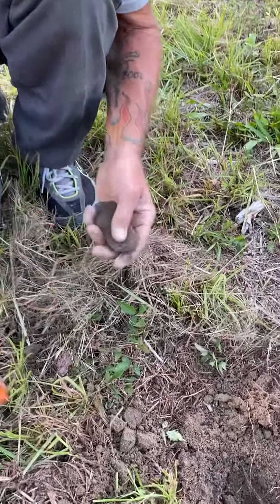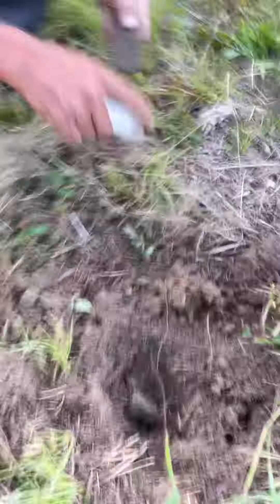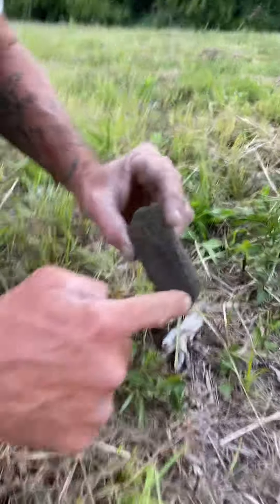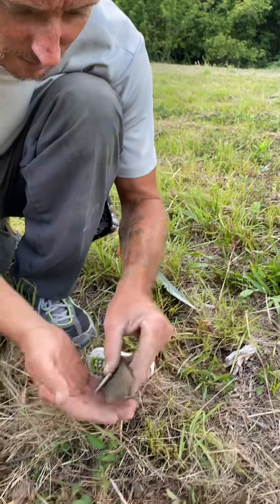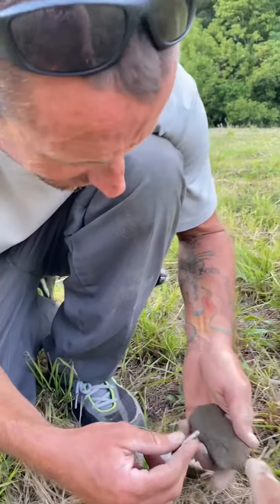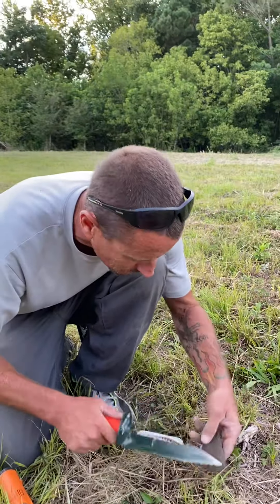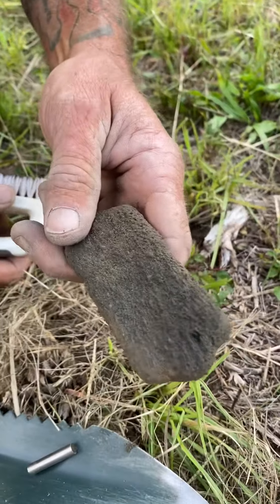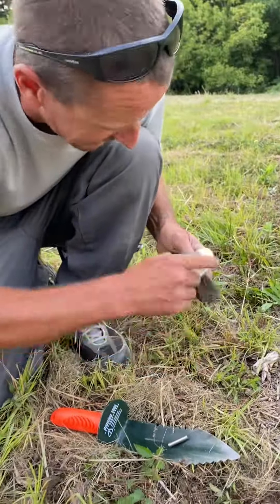Early 1900s plaque @ Garrett AT MAX beginners guide